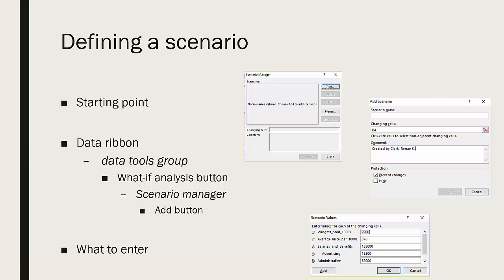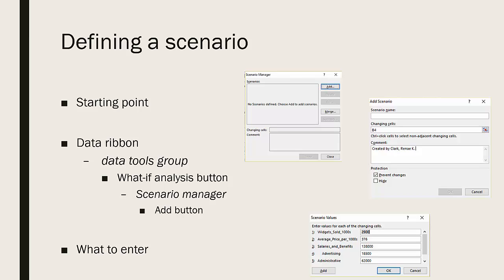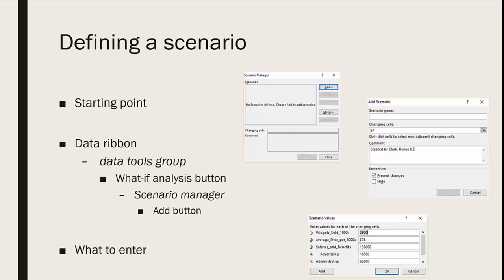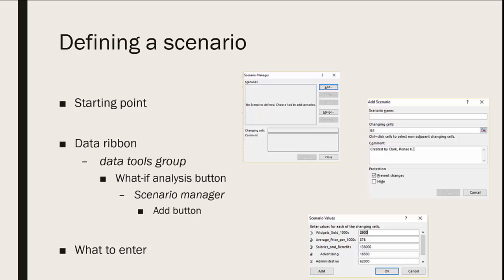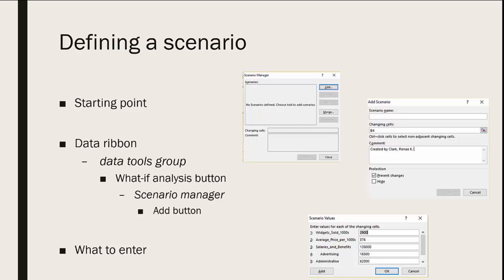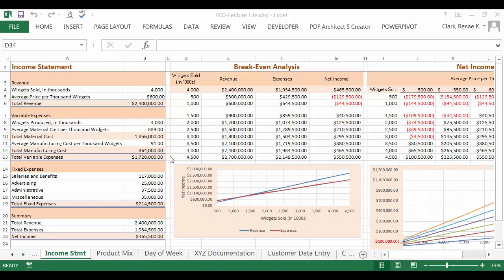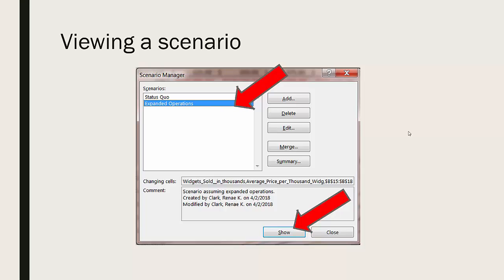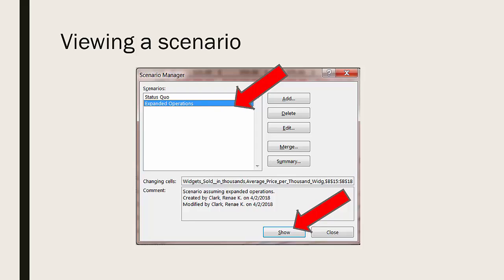Scenario Manager in Excel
What Scenario Manager in Excel can do for you and how to get started with Scenario Manager.